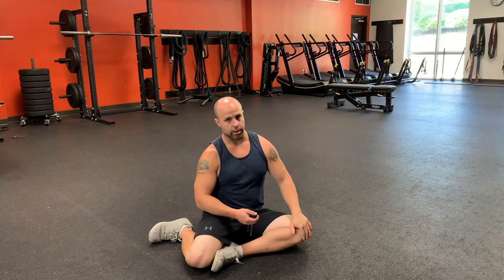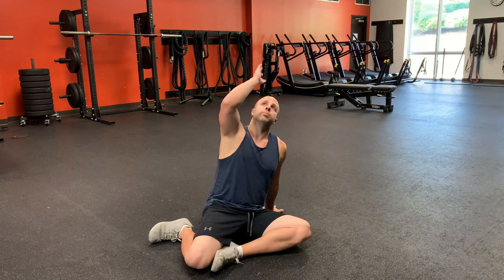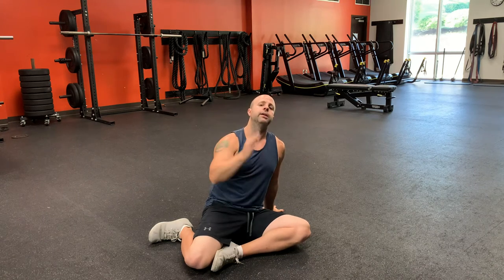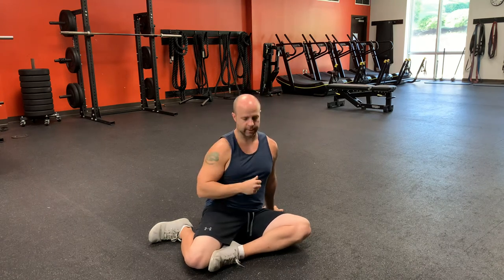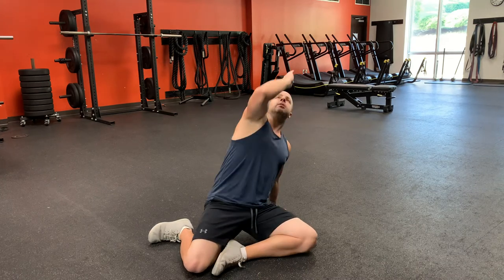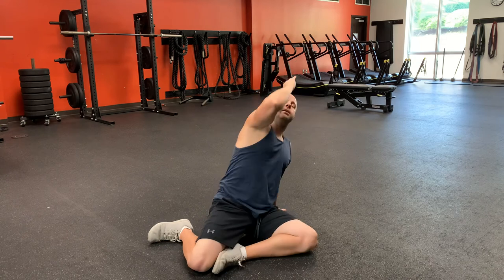Extended Shin Box Stretch